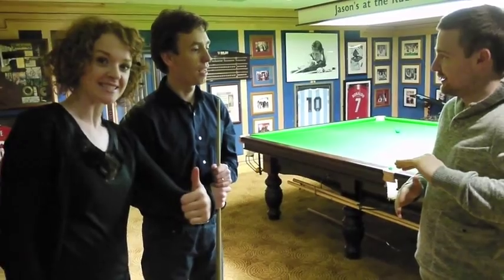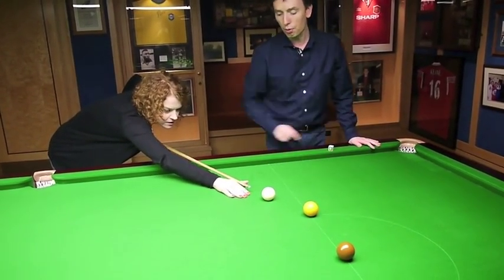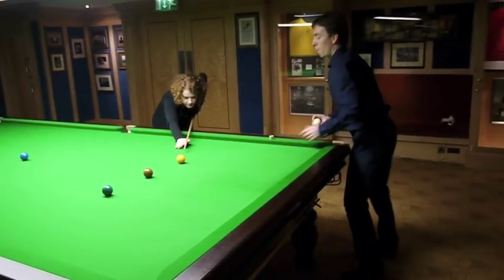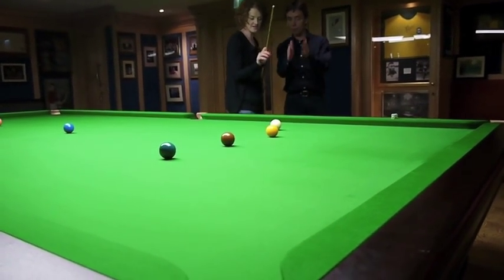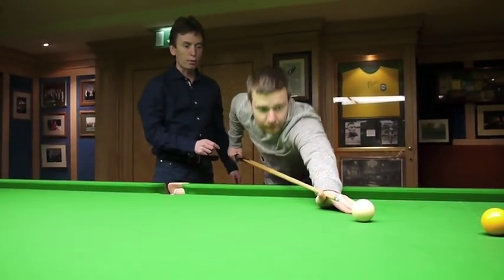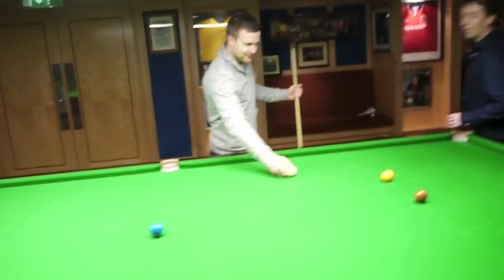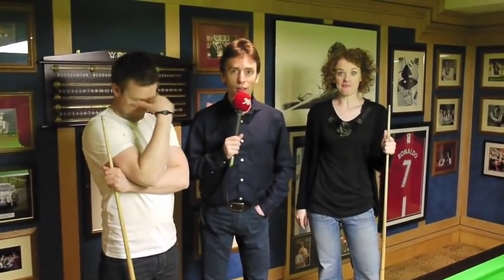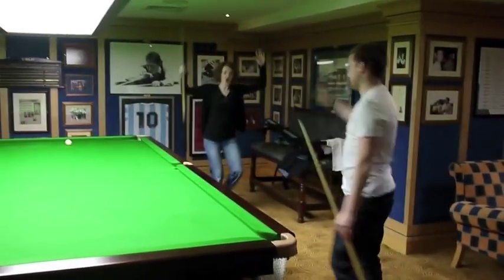Aidan Vs. Claire - Ken Doherty's Snooker Challenge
Former World Champion and Darling of Dublin Ken Doherty challenged Aidan and Claire to a one frame match in his private snooker room...

The winner gets to play Denis Taylor in a challenge match!

Here's how they got on...